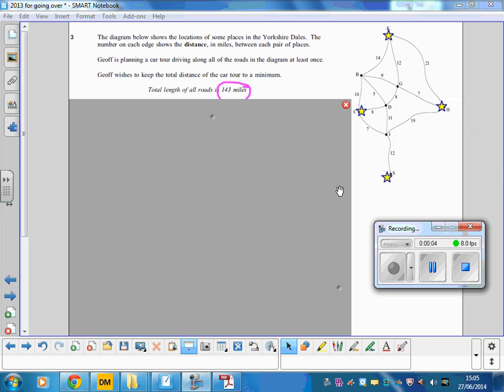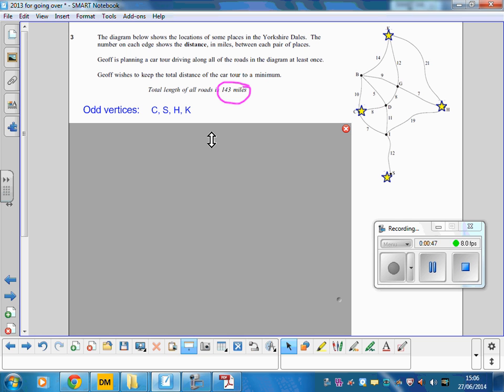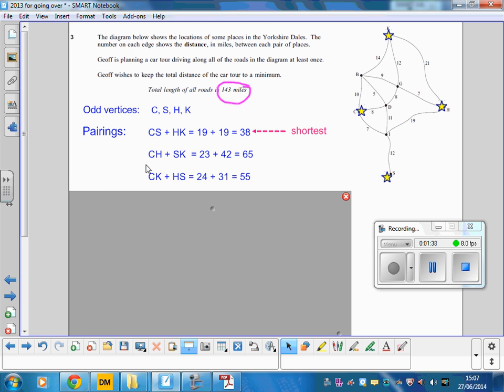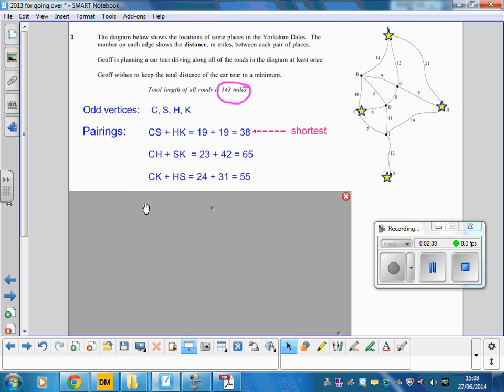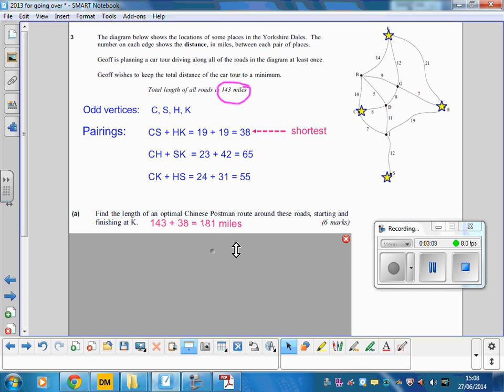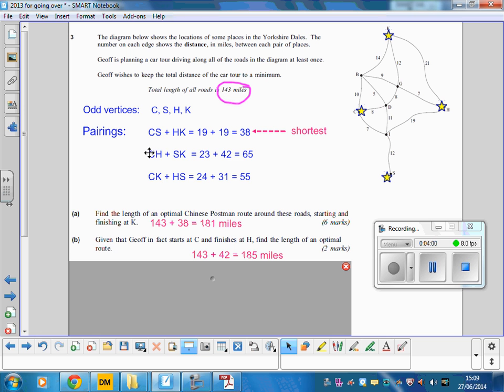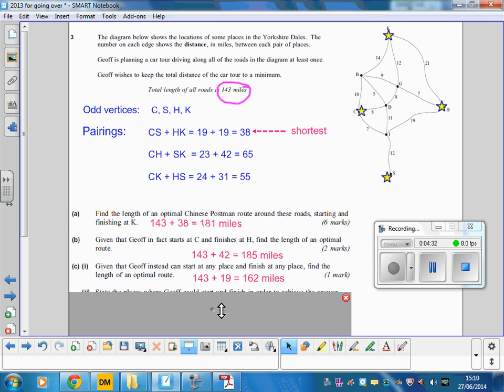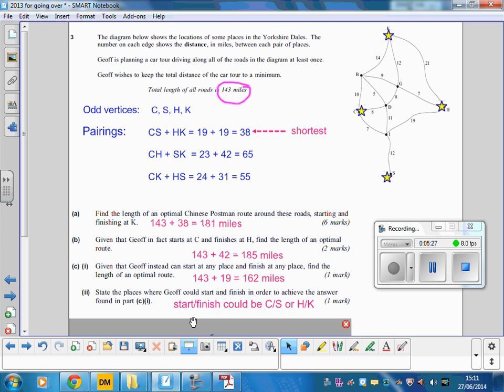U of M June 2013 Decision Qu 3